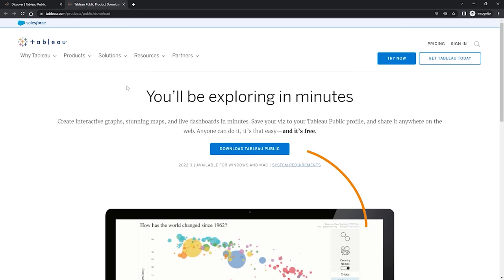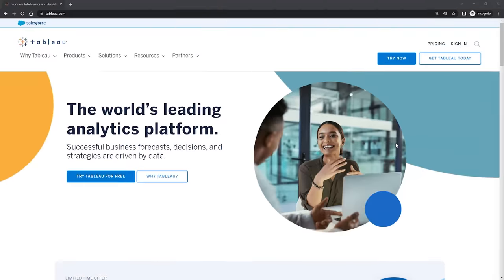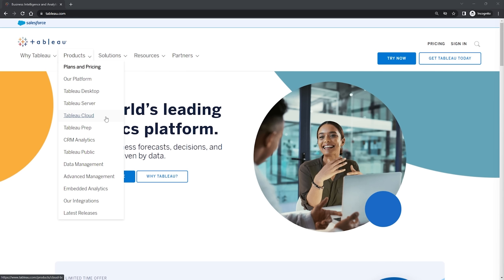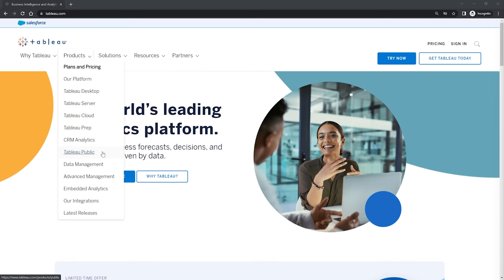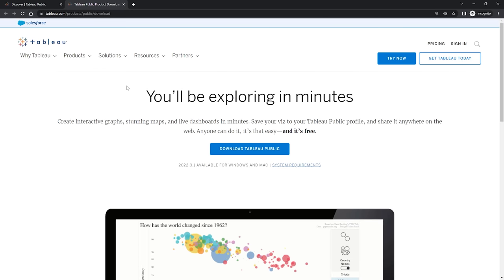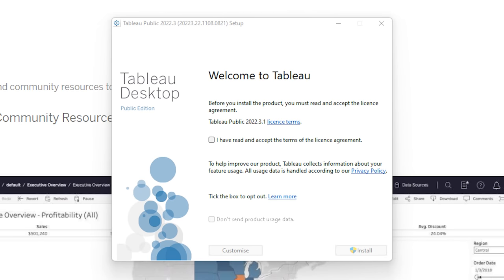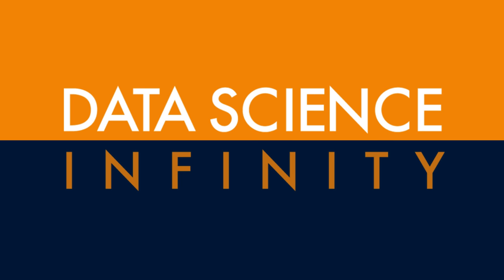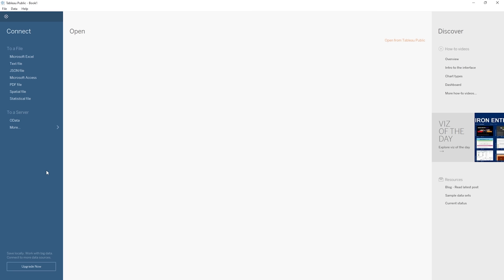Tableau MADE EASY | Installing Tableau | Part 1/18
Tableau is a must-have skill if you want to become a Data Analyst or Data Scientist.

In Part 1 of this series, we will; take a look at the amazing dashboard we're working towards, and we will get Tableau Public installed onto your computer.

Over the rest of the series, we will learn and apply all of the key concepts you need to know, ending up with an incredible, powerful, and beautiful dashboard.

DATA SCIENCE INFINITY:
The world's leading Data Science program.